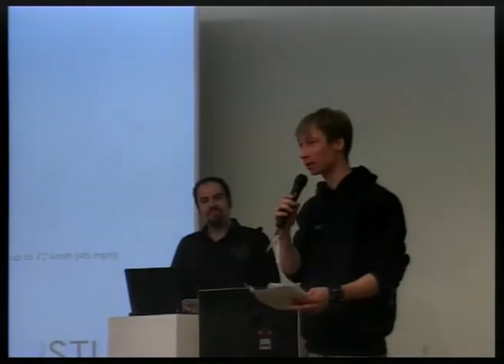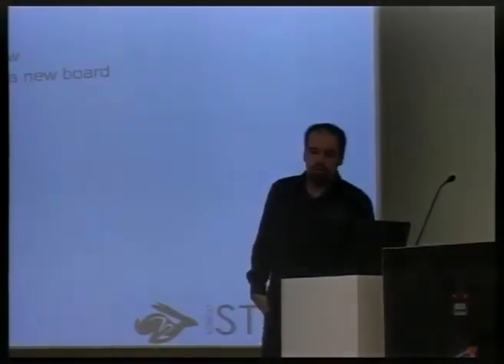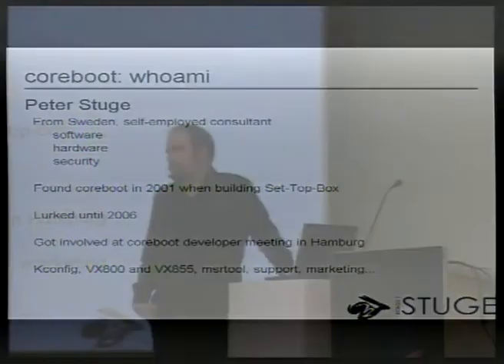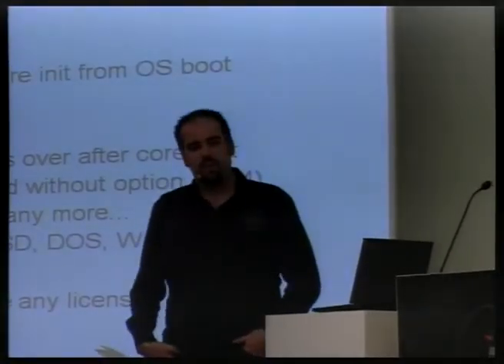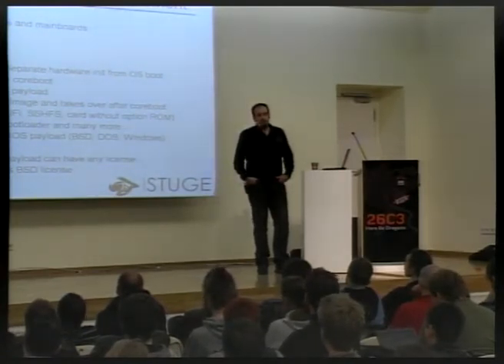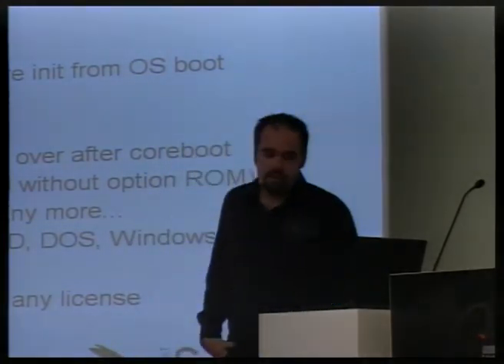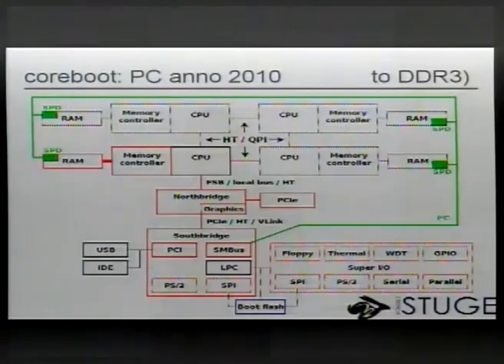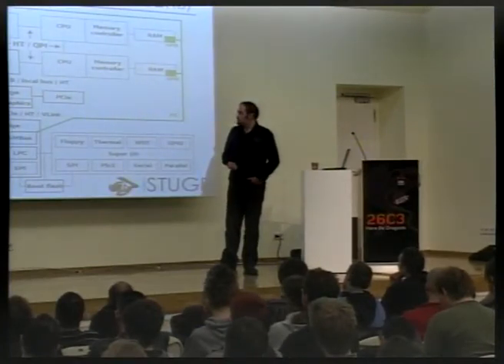26C3: coreboot: Adding support for a system near you 1/8